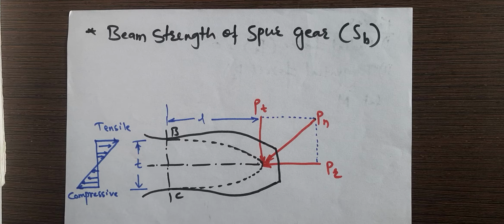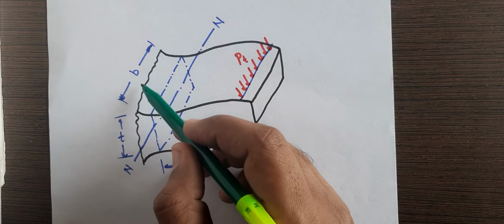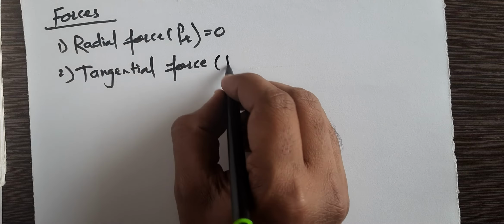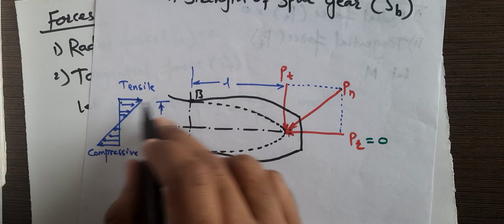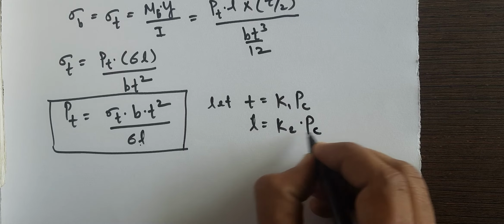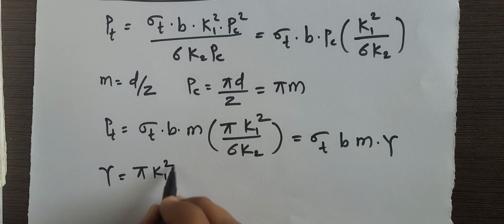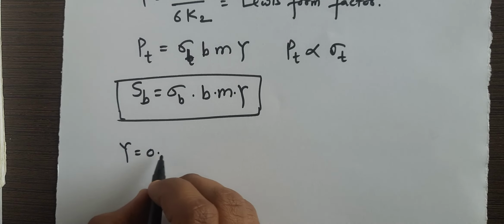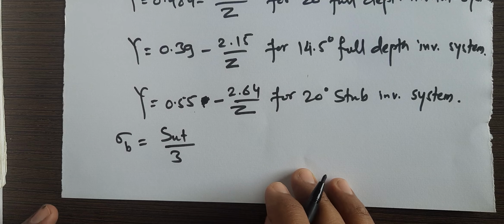D 1.04 Beam Strength of Spur Gear Tooth | Lewis Equation for Beam Strength of Spur Gear Tooth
In this video session the Derivation of Beam Strength of Spur Gear Tooth is explained.